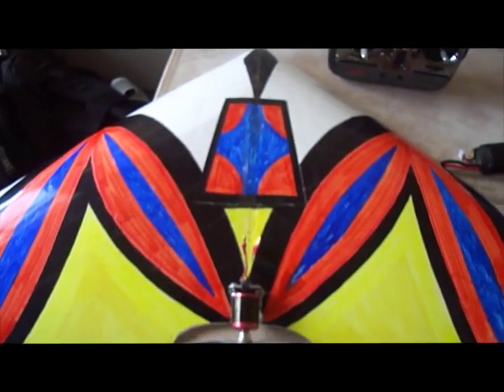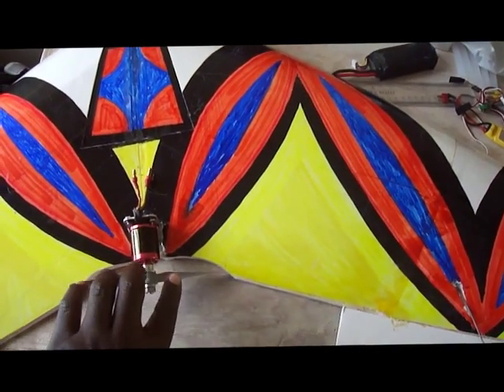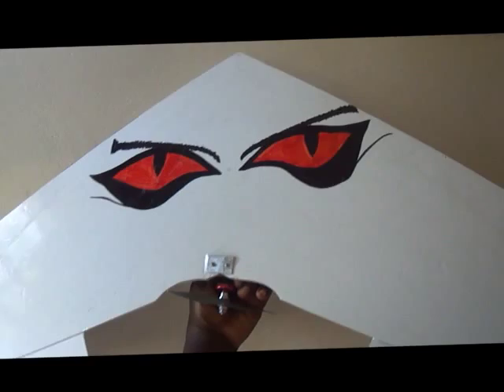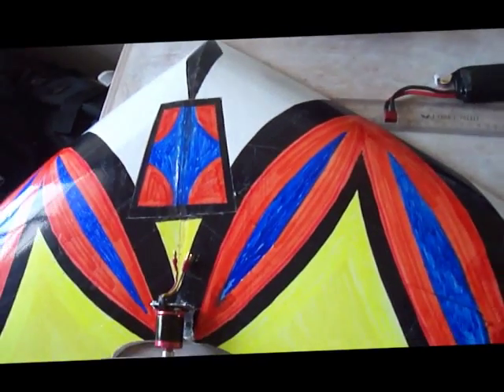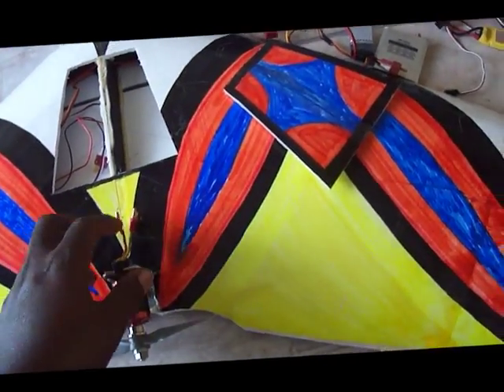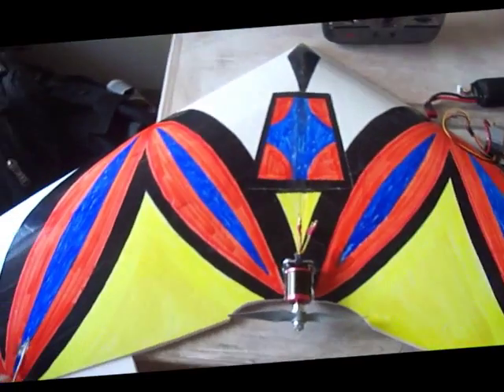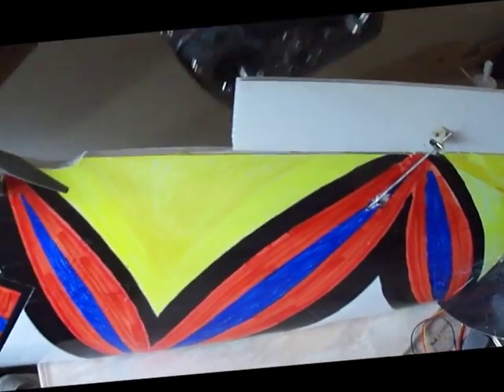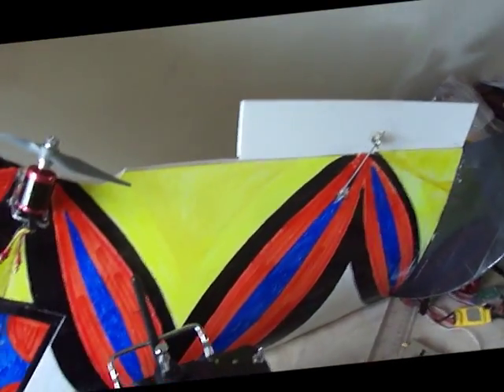RC Flying Wing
Wing Span: 980mm
Root Chord: 338mm
Tip Chord: 225mm
Weight : (air frame+motor+servos) 30oz
Airfoil: GOE 188 from Profili 2.30a database
Inspired from "schraut5" design

Just completed the the build of my new flying wing. It has a  built-up wing, constructed from 1-1/2 sheets of foam core and some Gorilla glue. Turned out well I think. I Built this remote control aircraft for FPV flights and as an aerial photographic platform. Just need to add the rest of the electronics for a test flight, followed with the mounting of my video and photographic equipment. Video updates to follow. (Persons wanting to build one and have any questions message me.)